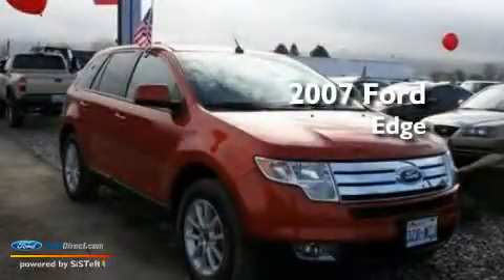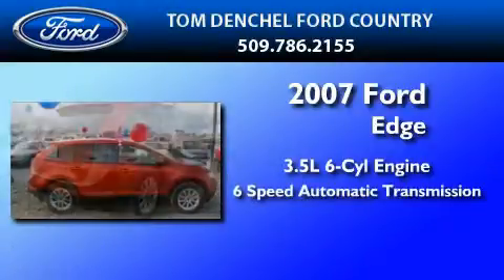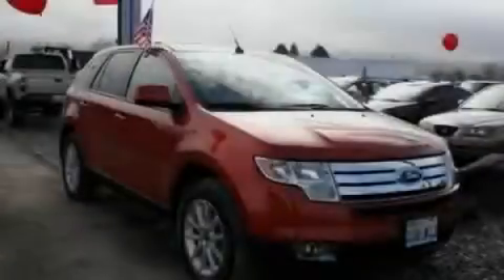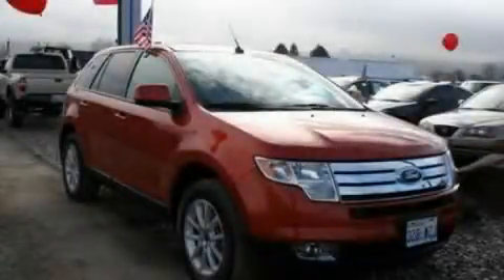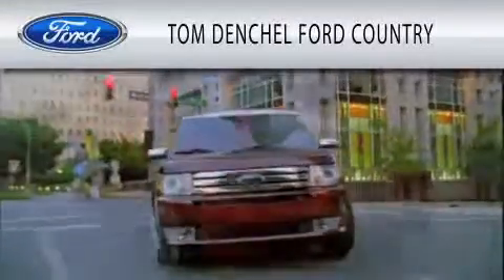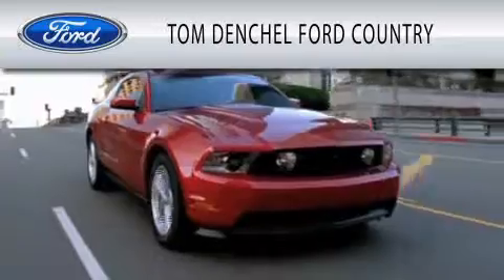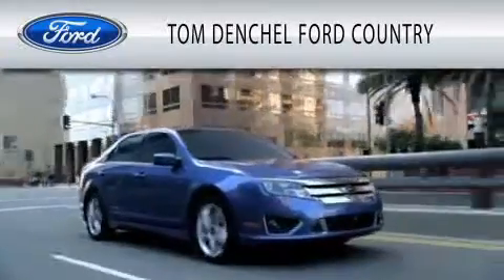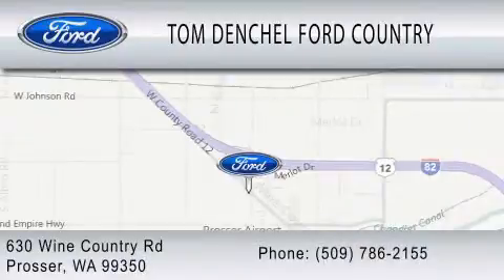2007 FORD EDGE Prosser WA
Year : 2007

 Make : FORD

 Model : EDGE

 Engine : 3.5L V6

 630 Wine Country Rd